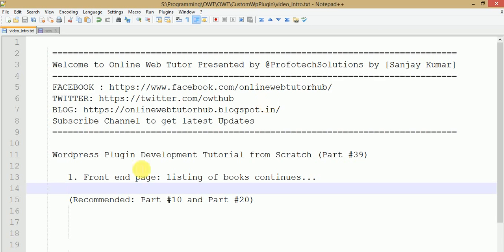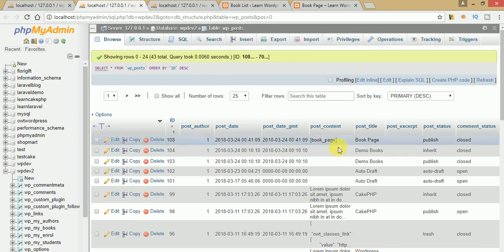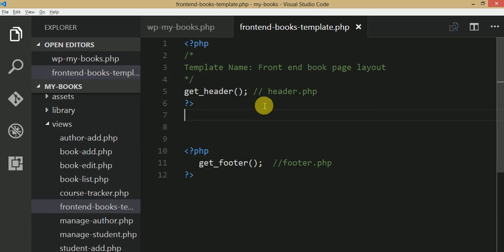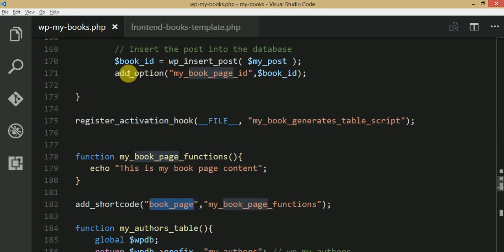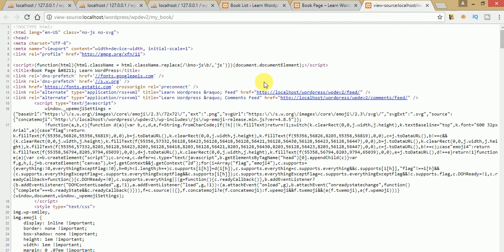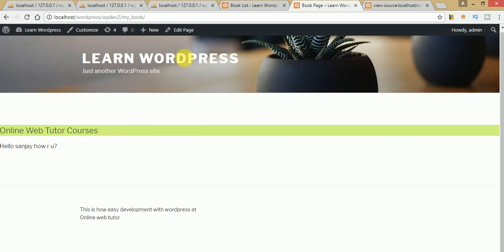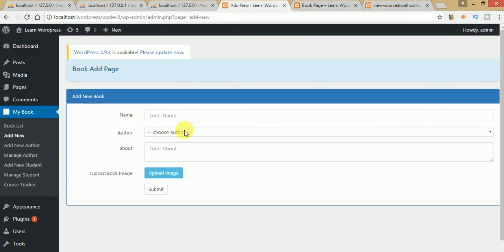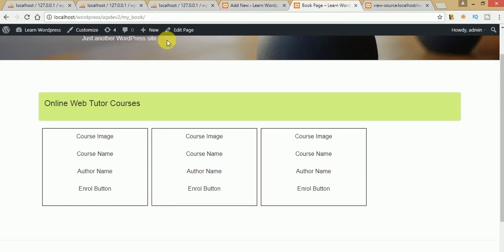Wordpress Plugin Development tutorial from scratch (Part 39) "page-template" hook | Book list layout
In this video session we will discuss about "My Book" Plugin,
   "page_template" filter hooks and also about listing book layout at frontend page

To add an administration menu

Important Videos from Plugin Development Series